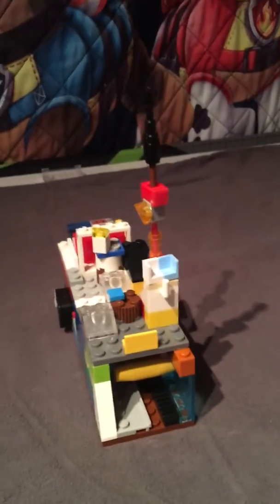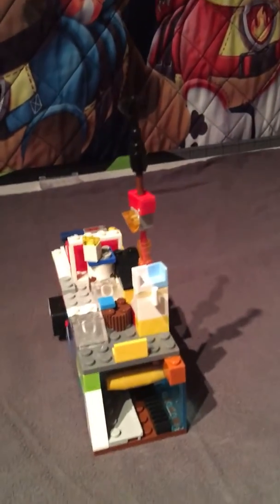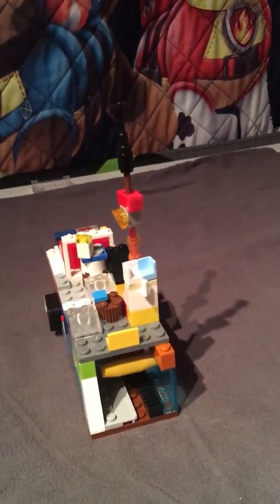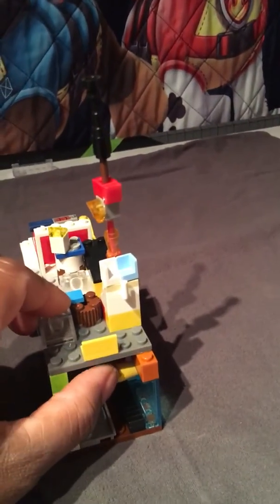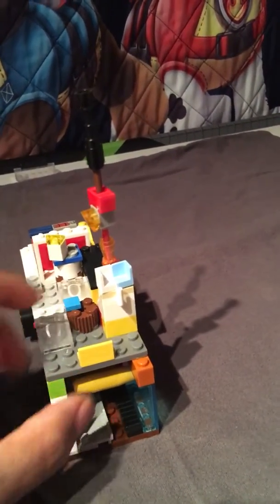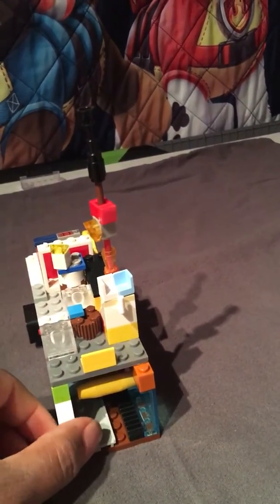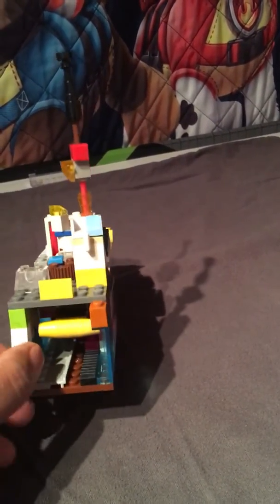Best Lego Carwash